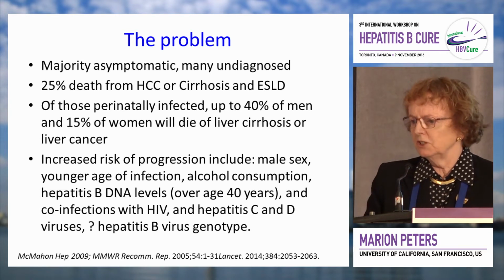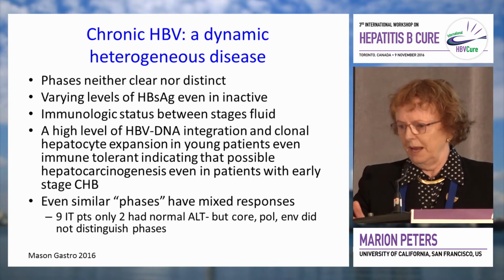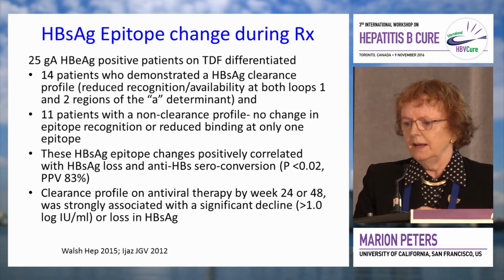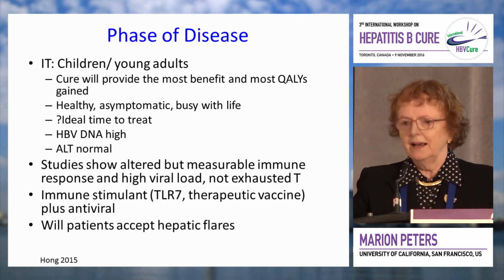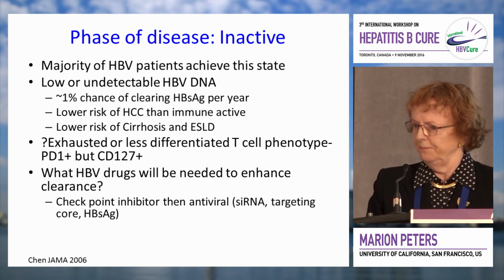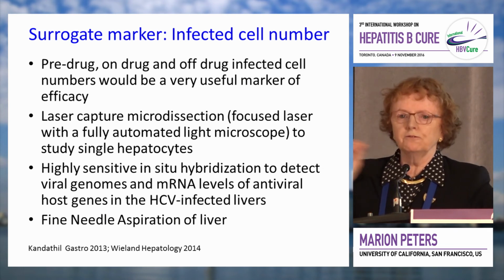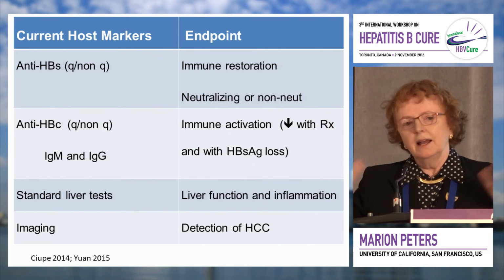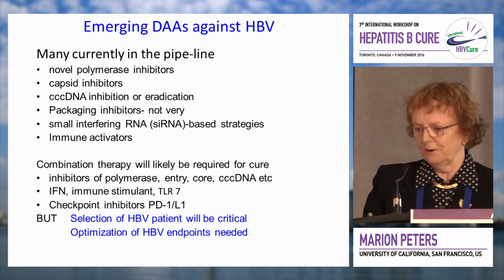How to combine new treatments? Clinical approach | Marion Peters, MD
International Workshop on Microbiome in HIV Pathogenesis, Prevention and Treatment 2016
Speaker: Marion Peters, MD
Presented at Session 4